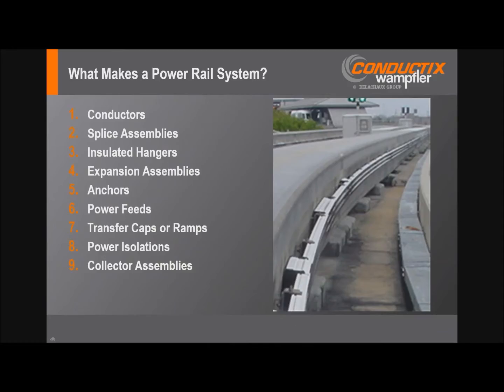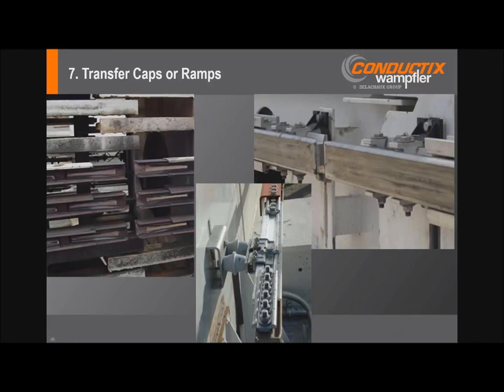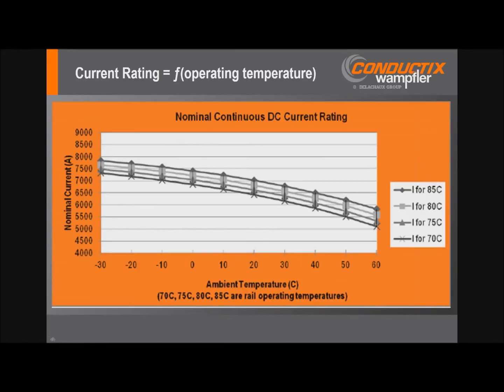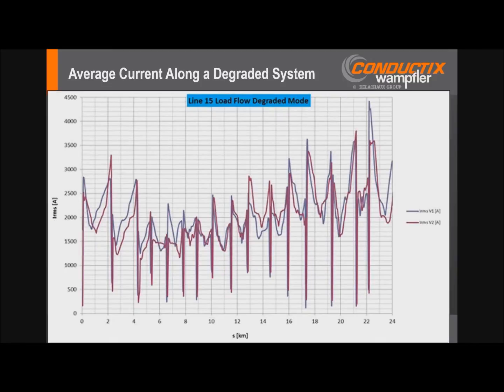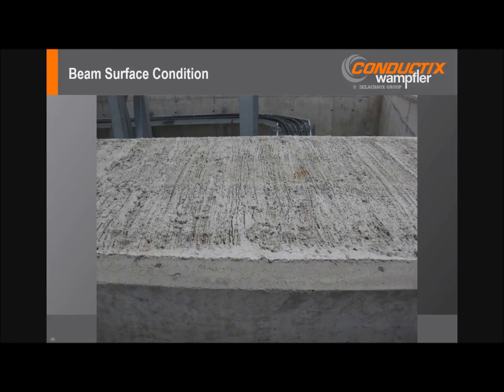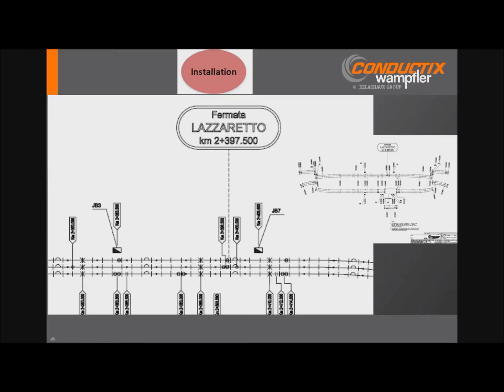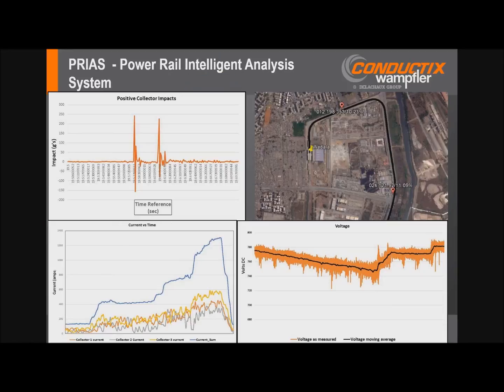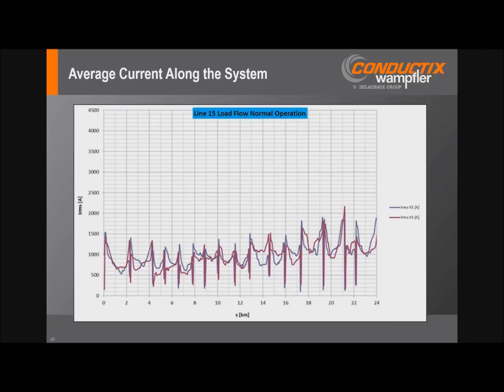Webinar: Monorail Power Rails - Critical Considerations for Powering Monorails/APM Systems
Power rails have been an integral part of Monorail and APM systems since the earliest days of the technology. Though the power rail typically represent less than 5% of the total system cost, its implications on system performance, reliability and life cycle costs are considerable.

Using historical examples spanning over 30 years, this presentation examines numerous design considerations and lessons learned for integrating power rail into a monorail system. The relationships between the power rail and guideway, vehicle, and traction power supply system will be covered as well as environmental, operational, maintenance and economic considerations. Most importantly, proper integration of the power rail system is best initiated in the early stages of the transit system design process.

About the Speaker:
Keith Forman is the Global Director of Transit Systems for Conductix-Wampfler, Inc.  The company is a global supplier of electrification systems to transit, material handling, ports, automation, amusement, and numerous other industries. Keith is a mechanical engineer and technical manager with 20+ years' experience in the specification, design, development and production of power rail systems. Prior to joining Conductix in 1992, he served for 8 years in the US Air Force in aerial reconnaissance operations. He has a B.S. in Mechanical Engineering from Cornell University.